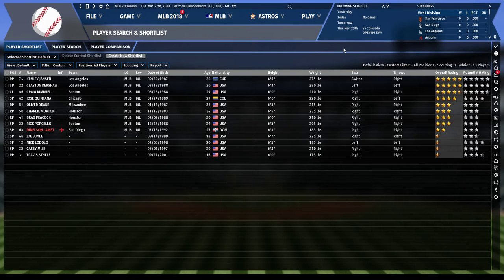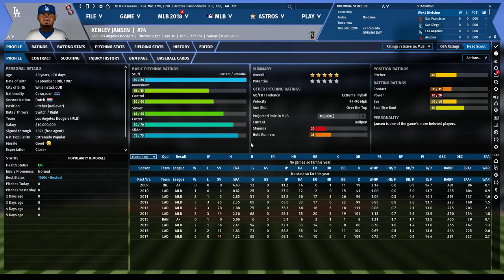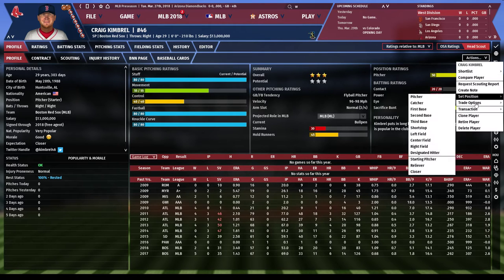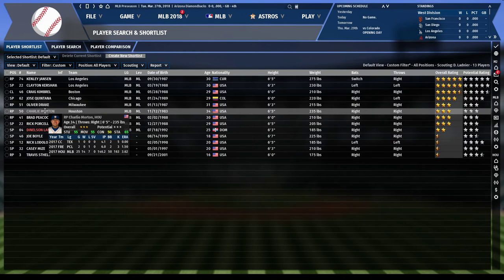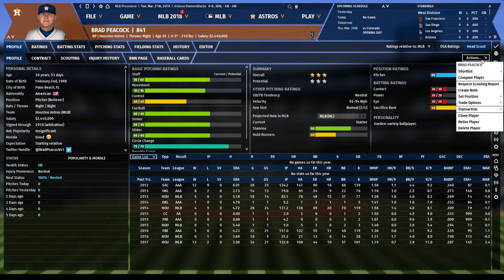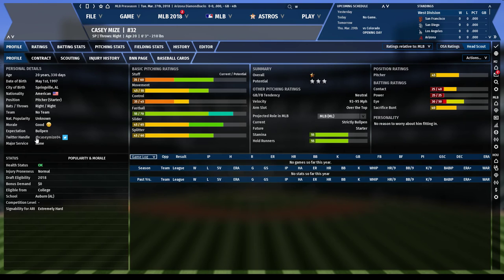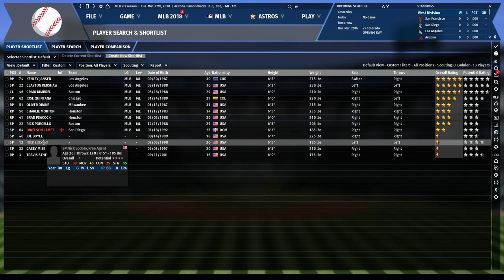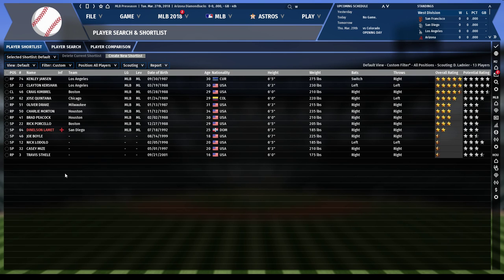OOTP 19 Tutorial #6 - Starters vs Relievers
DESCRIPTION - A detailed overview of starters and relievers that explains how the two roles differ, and why shouldn't put Craig Kimbrel in the starting rotation.

TIME STAMPS

0:00 Intro
0:33 Why can't I put X reliever in the rotation?
1:05 Typical SP vs typical RP
1:35 Jansen/Kimbrel vs Kershaw/Quintana
4:35 Why starting pitchers are more valuable
5:50 Relievers who CAN start
7:55 Starter who should move to bullpen
9:30 Projecting draft prospects for rotation vs bullpen
12:45 Conclusion